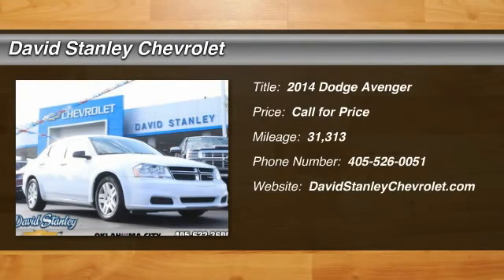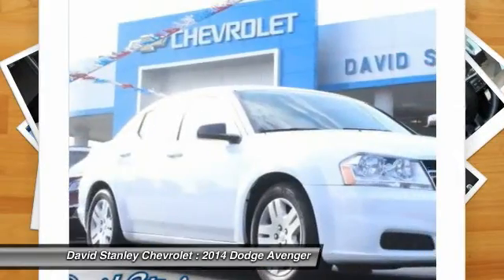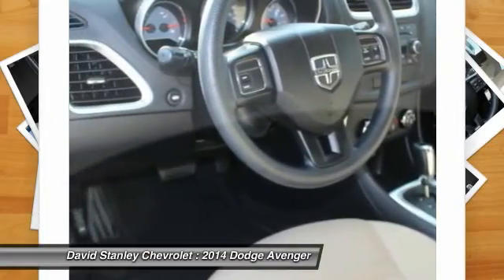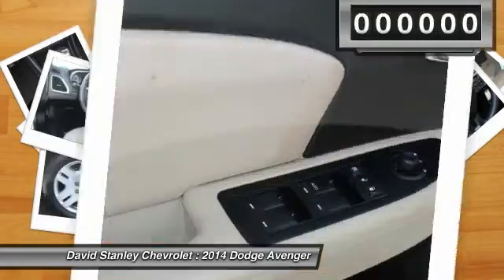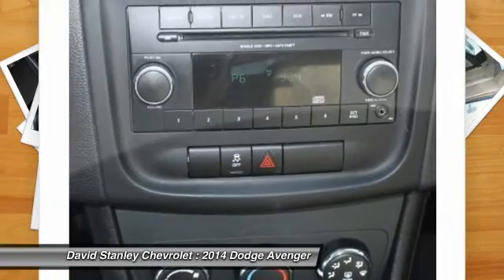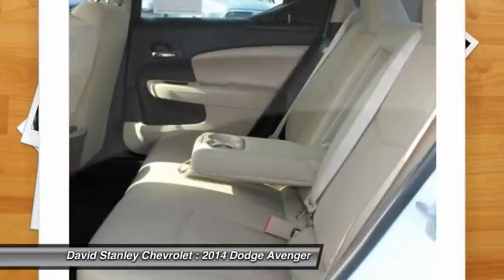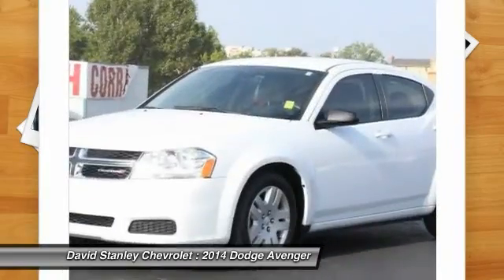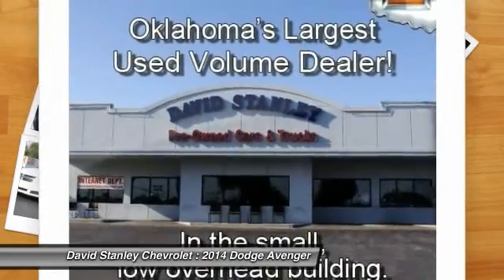2014 Dodge Avenger Oklahoma City OK 9771A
2014 Dodge Avenger SE

Avenger SE and 3.6L V6. Imagine yourself behind the wheel of this good-looking 2014 Dodge Avenger. The precision-tuned 3.6L V6 24V VVT engine provides the very essence of performance, delivering substantial horsepower and torque. This car is nicely equipped with features such as 3.6L V6 24V VVT and Avenger SE. brbrAS LOW AS 1.9% FINANCING AVAILABLE!!! We offer more for your trade in than anyone in this great state of Oklahoma!!! Come to the largest pre-owned dealership in the southwest United States.